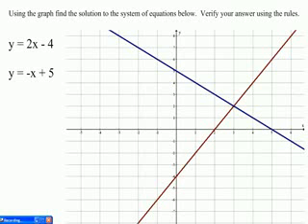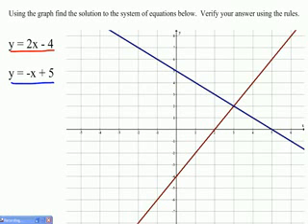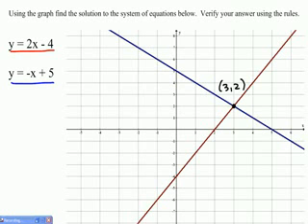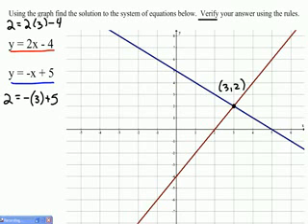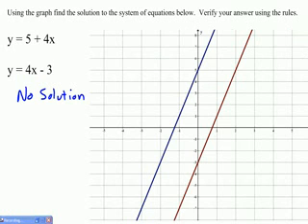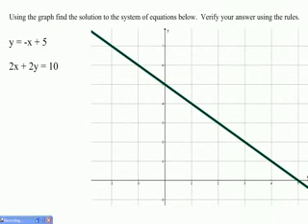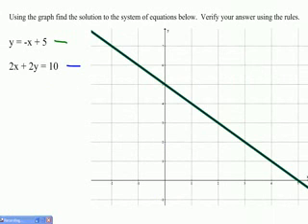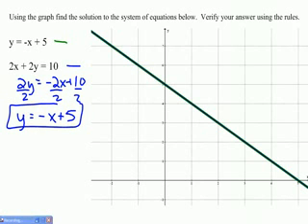Systems of Equations on a Graph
TeacherTube User: Pkraft